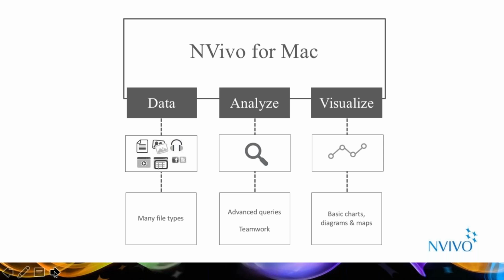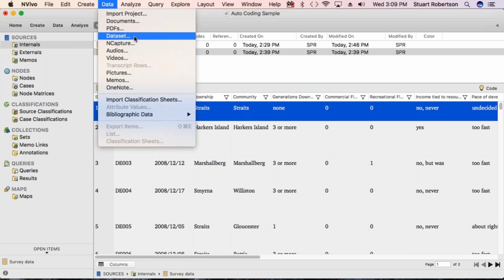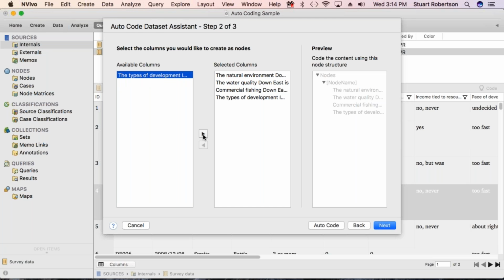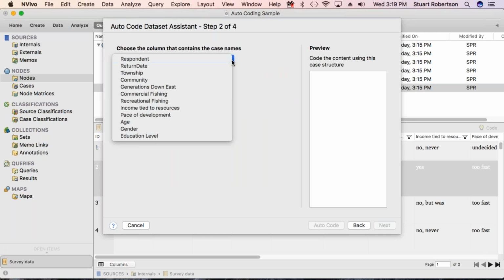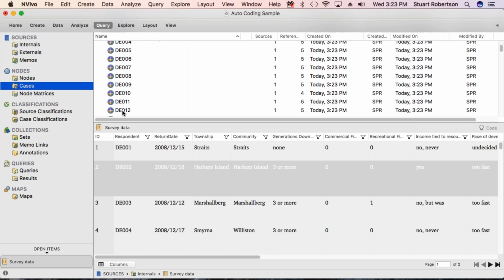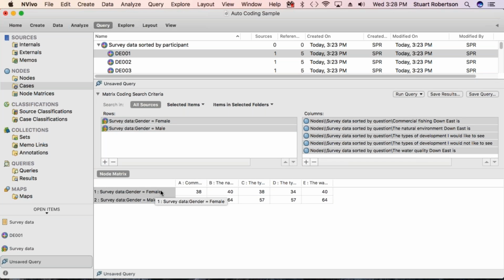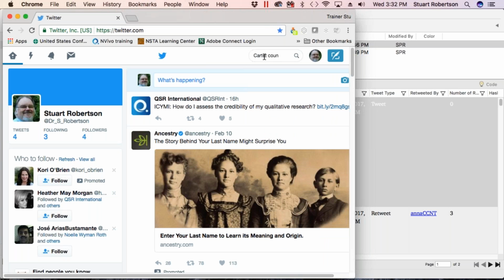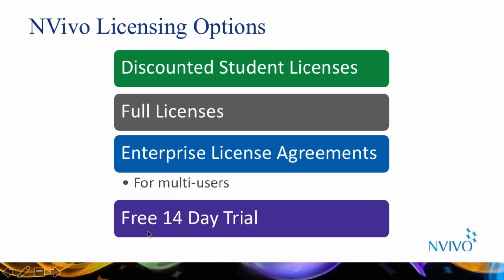Automatic Coding Techniques with NVivo for Mac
Coding is a fundamental task in most qualitative projects - it involves gathering all the material about a particular theme or case into a node for further exploration. NVivo provides a number of ways to code your sources.